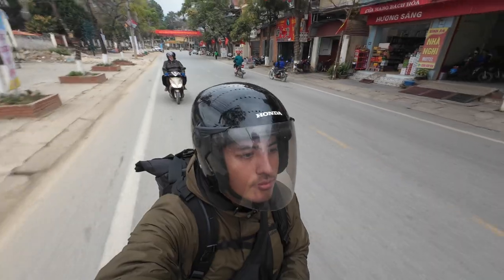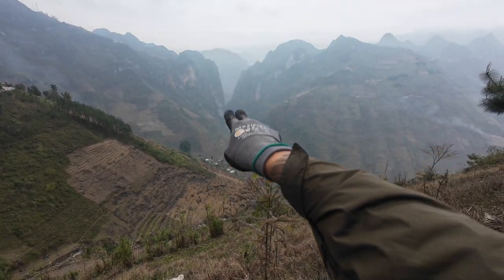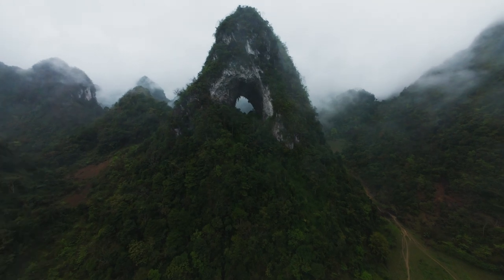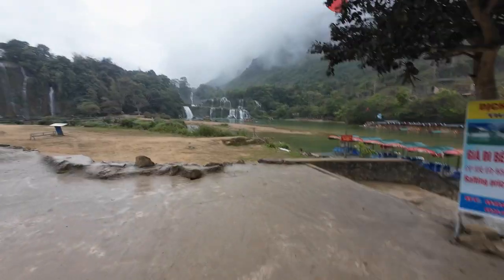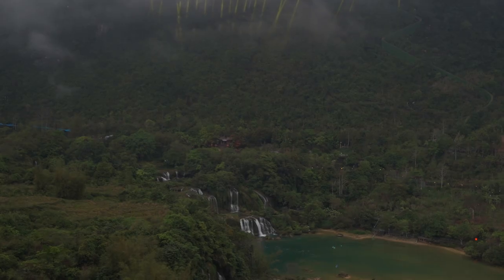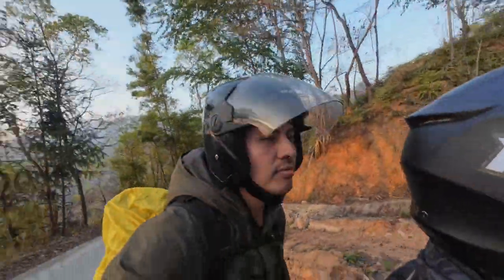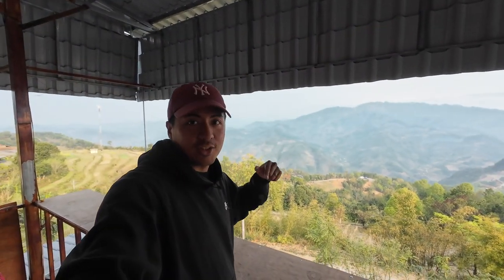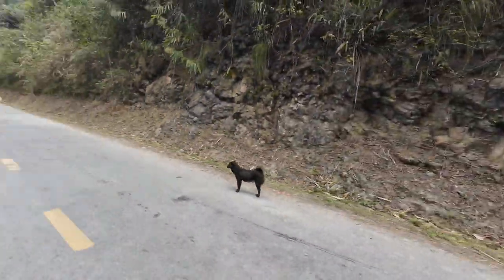We Survived the "Ha Giang Loop" - part 2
This is our second video of the Ha Giang oop. I hope you enjoy it.

In this video, we share our amazing adventure exploring the stunning landscapes, winding mountain roads, and vibrant local culture of Ha Giang. What made our trip truly special? We did it all with just the two of us and hired a private driver to guide us through this incredible route.

Highlights of our Ha Giang Loop adventure:

Spectacular views of the Dong Van Karst Plateau Geopark
Visits to charming ethnic minority villages
Thrilling rides through the Ma Pi Leng Pass
Authentic Vietnamese cuisine and hospitality
Our private driver made the trip seamless and stress-free, allowing us to fully immerse ourselves in the beauty and wonder of Ha Giang. Whether you're planning a visit or just dreaming of this scenic route, our video is packed with tips, insights, and stunning footage to inspire your next adventure.

0:00 intro